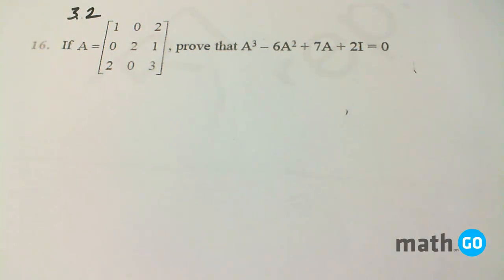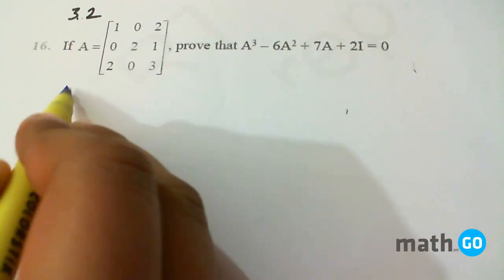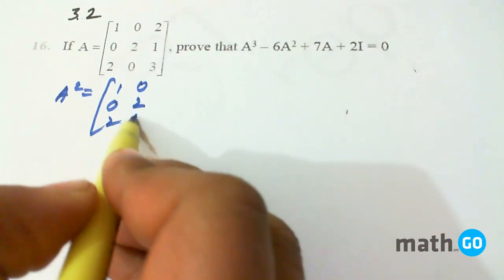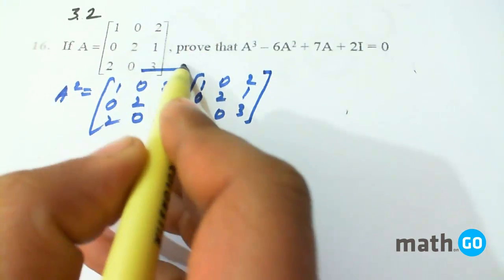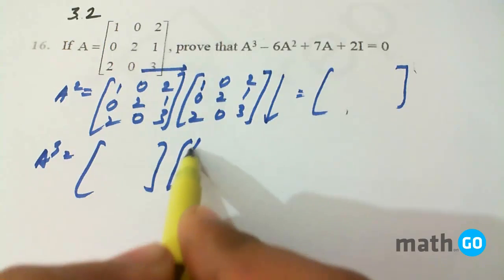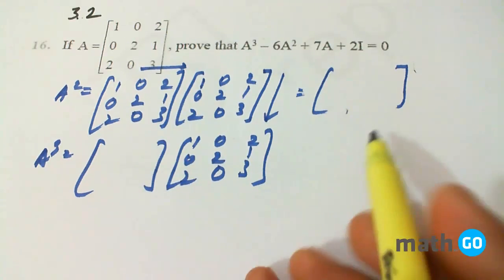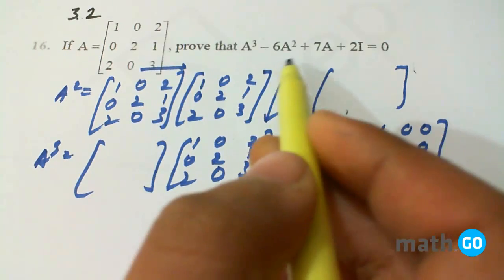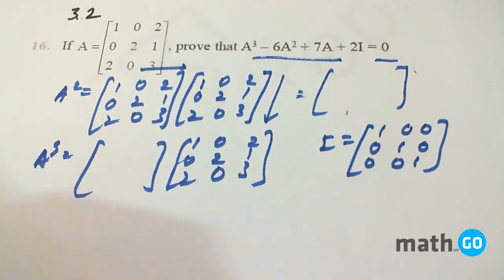Matrices - Exercise 3.2 - Question No. 16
In this problem, we are given a matrix A and we need to prove the given equation. It is a simple but important question.